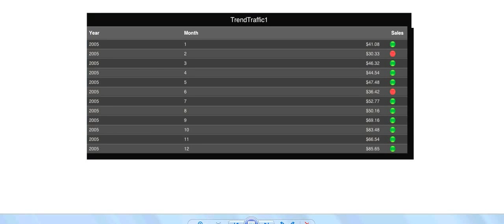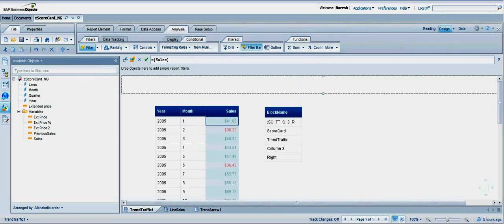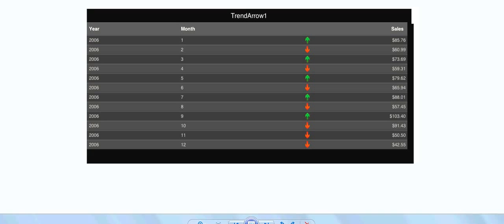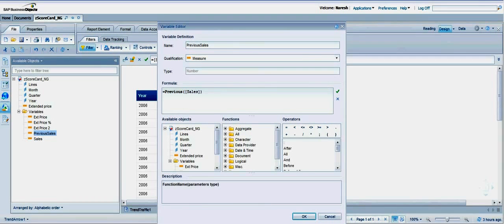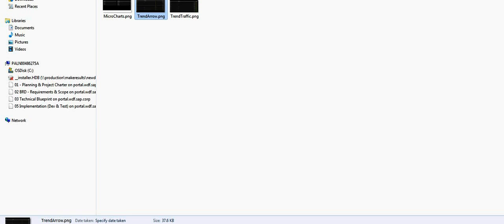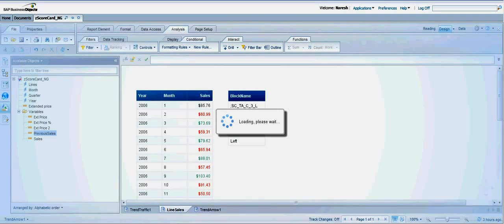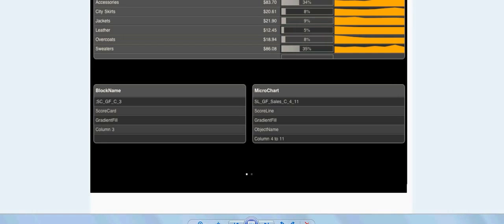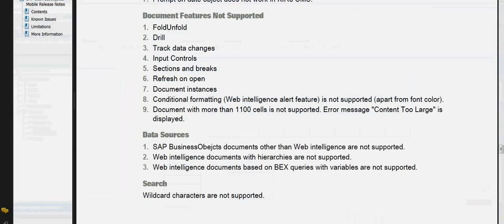Score Cards on iPad - SAP Business Objects Mobile